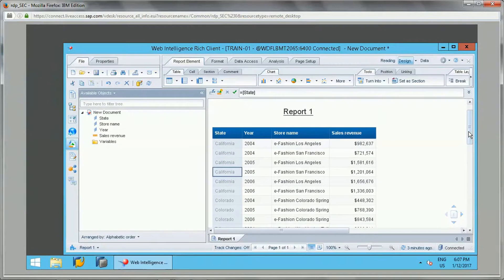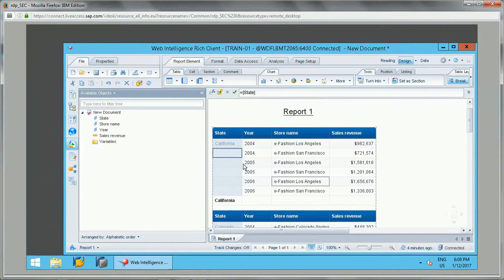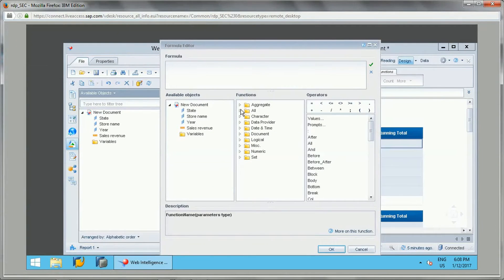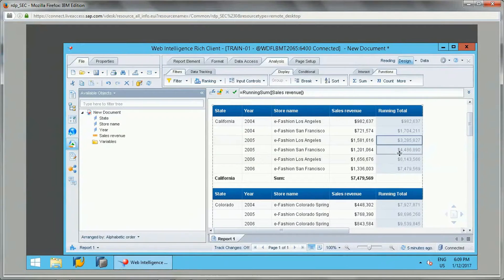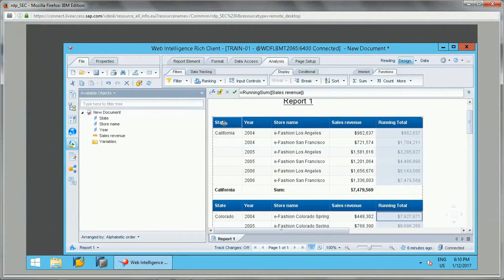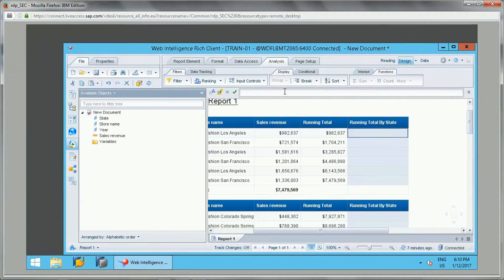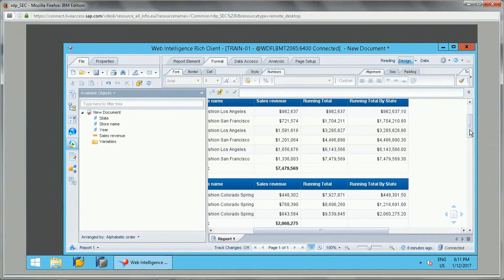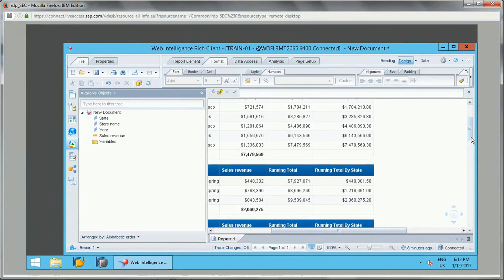BusinessObjects Report Design II:Unit8a:Practical Examples: Additional Reporting Techniques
Learn Practically about the Additional Reporting Techniques in Web Intelligence which are useful to report enhancements and useful for document management:
This includes practical examples related to:
RunningSum()